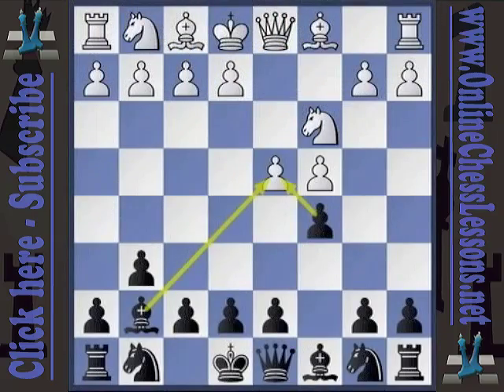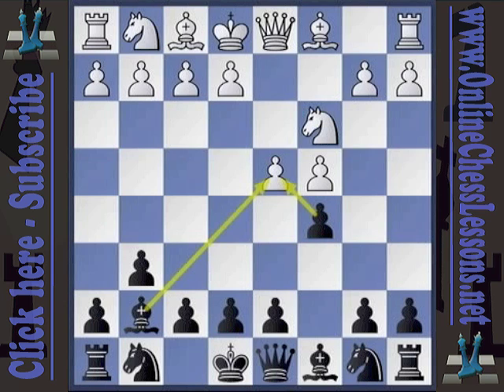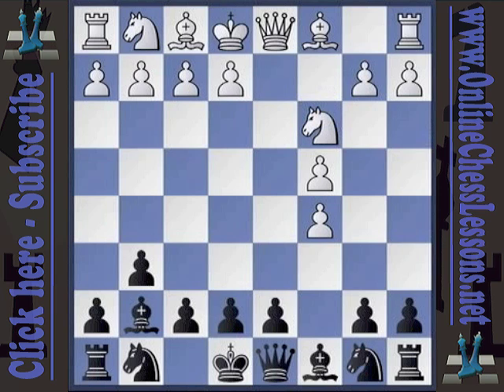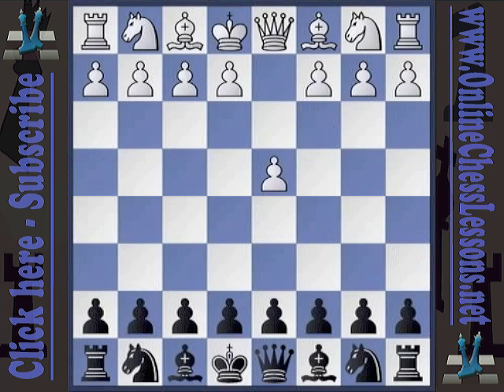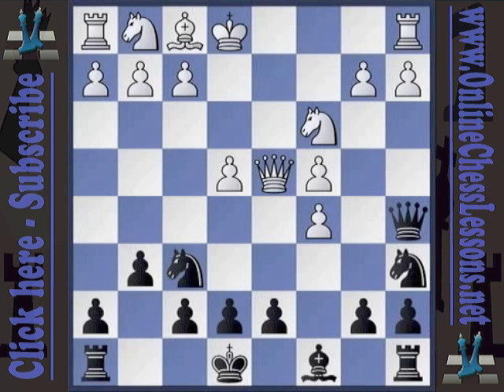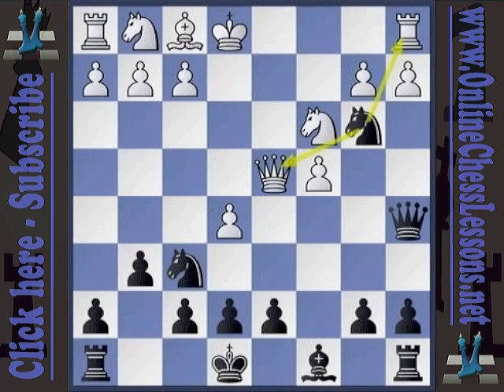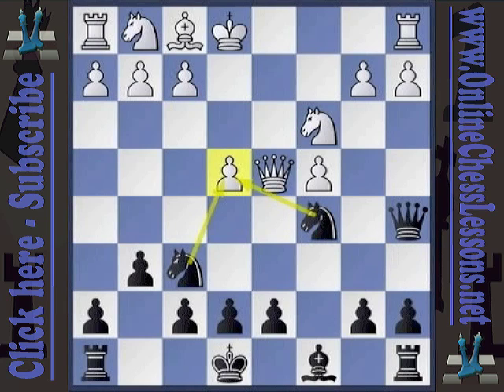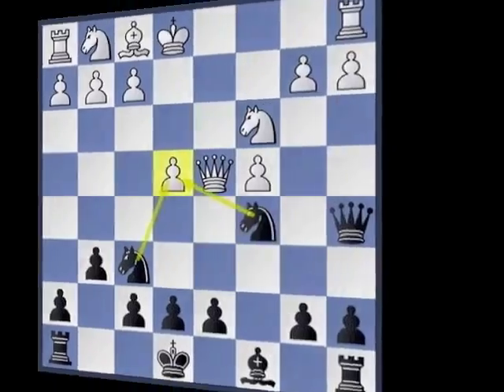The Dzindzi Indian Declined - (GM Ron W. Henley)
In the last video, I examined black's options if white avoids the Dzindzi Indian with 1. d4 g6 2. e4 - however there are also many other ways that white can decline the Dzindzi Indian to avoid the main lines. In this video I'm going to examine white's primary responses to decline the Dzindzi Indian starting at 1. d4 g6 2. c4 Bg7 3. Nc3 c5 and white's options are 4. Nf3, 4. e3, 4. dxc5, and the unusual 4. Be3!? While these variations are going to take you out of the normal Dzindzi Indian set-up, they shouldn't take you out of your comfort zone! Black's goal should be to build up significant pressure on the dark squares in the center and make white capitulate with either play dxc5 or d5. The most important point for you to remember in these Dzindzi Indian Declined lines is that you need to play extremely actively in the opening and make every single move count. You should strive to create maximum pressure and complications possible and try to punish white for his mostly unforcing play. These variations where white declines the Dzindzi Indian are still dangerous and should be taken seriously, however with energetic piece play black should be able to achieve adequate counterplay.